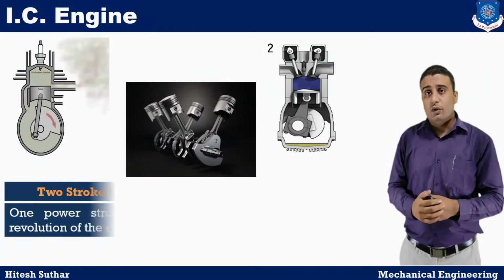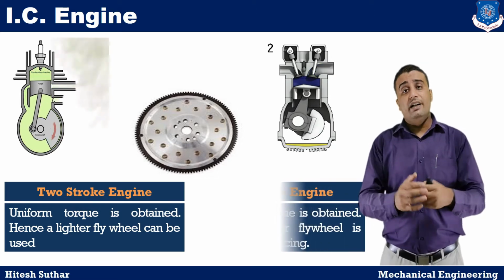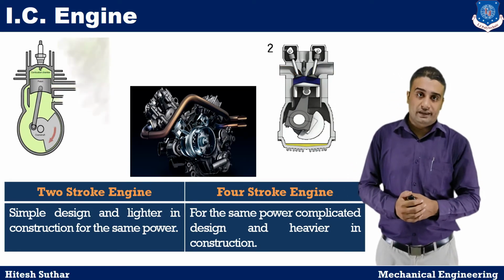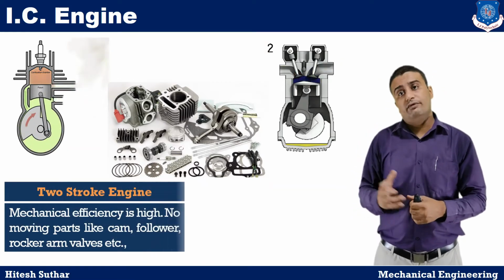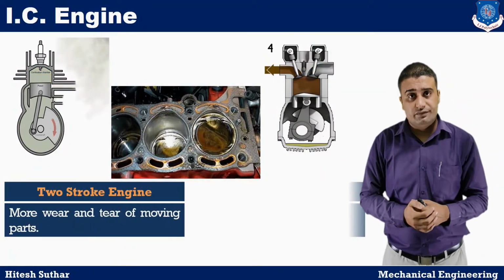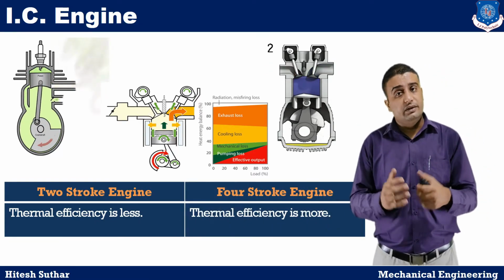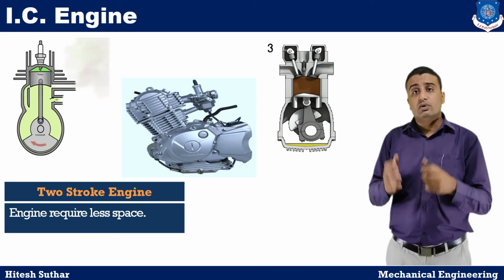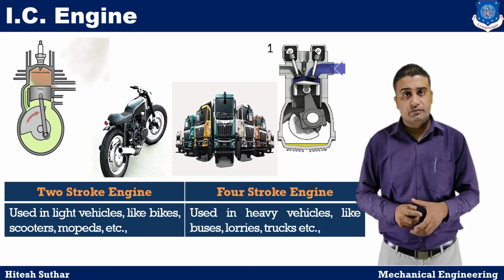Thermal Engineering II Comparison between 2 Stroke and 4 Stroke Engine